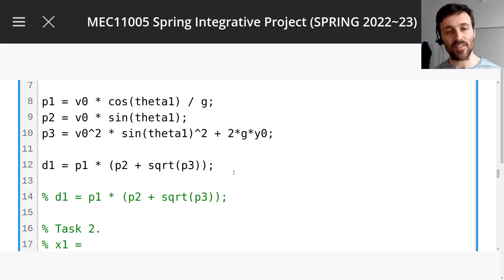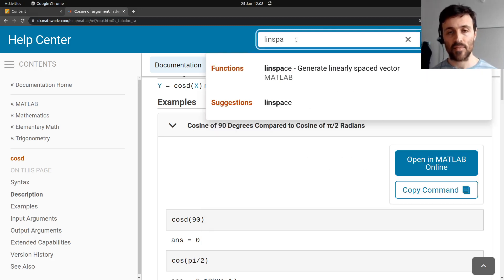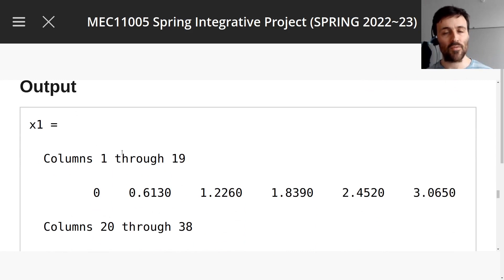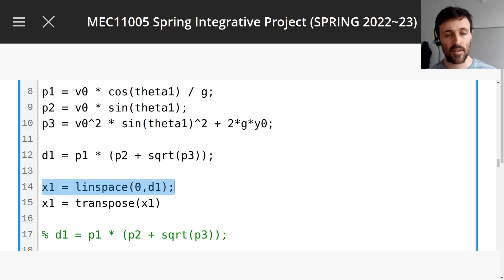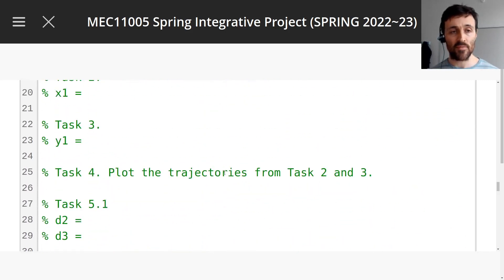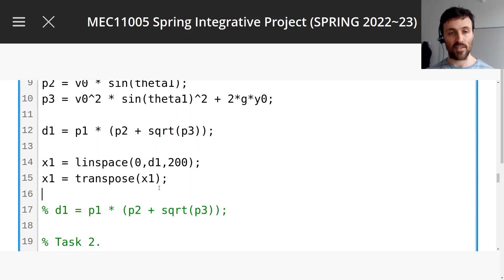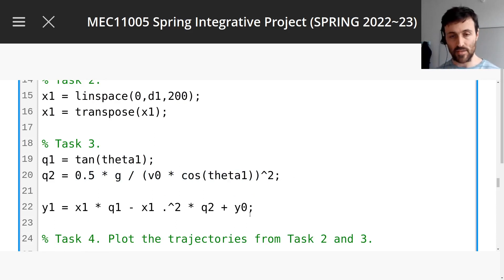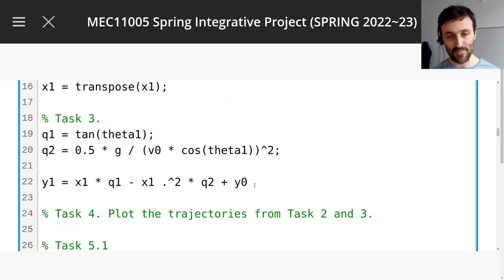2 vectors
Task 2 and 3 of assignment 1.